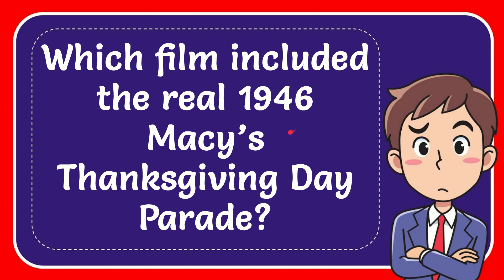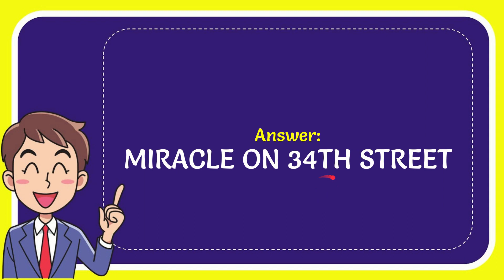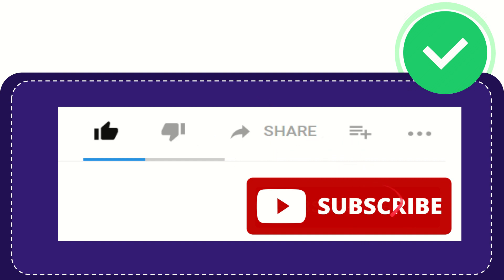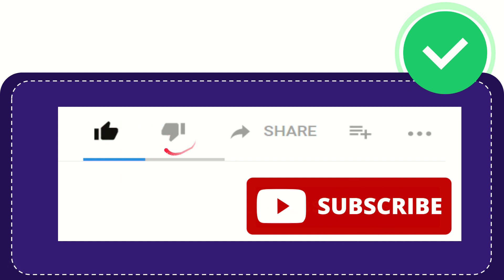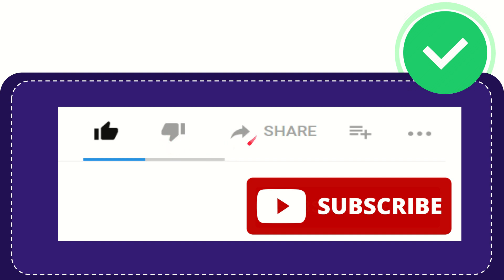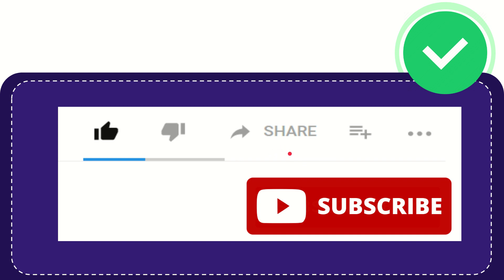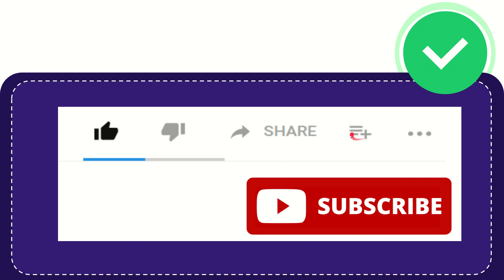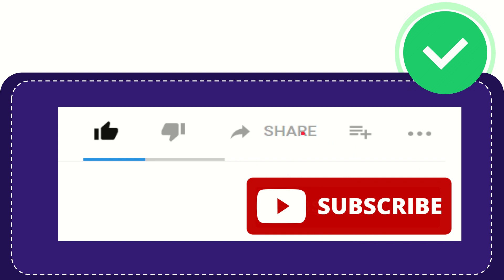Which film included the real 1946 Macy’s Thanksgiving Day Parade?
Which film included the real 1946 Macy’s Thanksgiving Day Parade? NEW VIDEO#